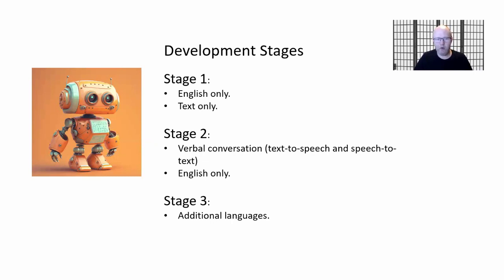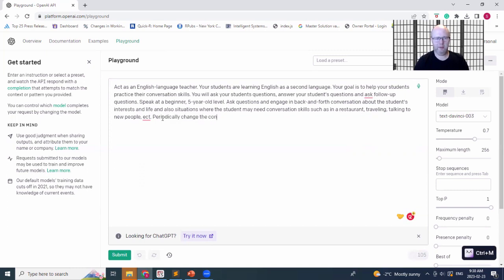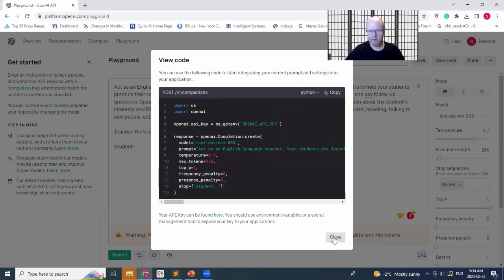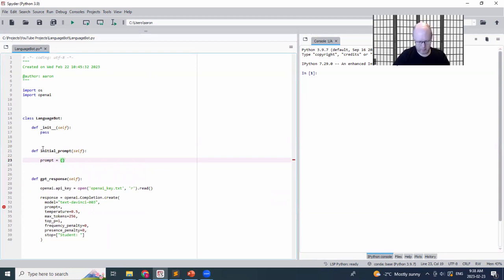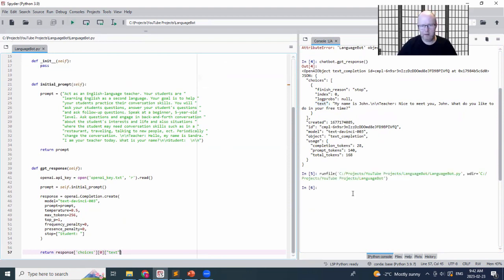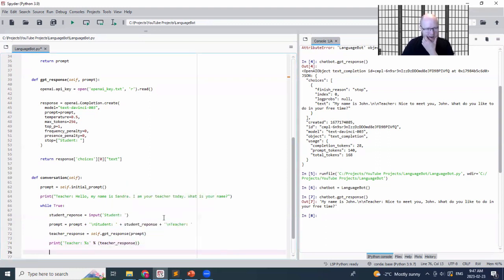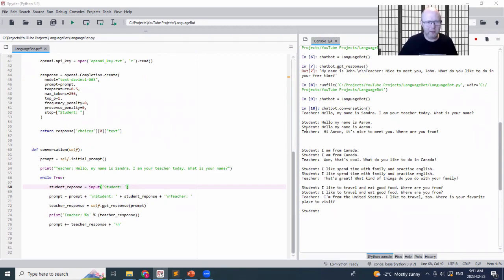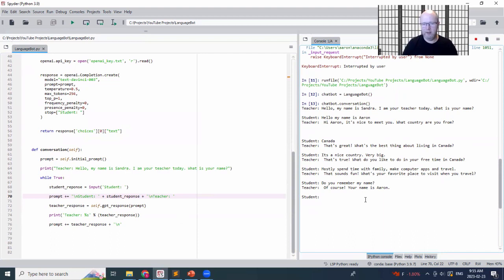Multlingual, Conversational Chatbot with GPT-3 - Practice and Learn Any Foreign Language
In this tutorial, you'll learn how to build a multilingual language tutor chatbot using GPT-3 and Python. Once complete, you will be able to have a natural conversation with your chatbot in any language and about any subject. Whether you're a seasoned programmer or just starting out, this tutorial will help you create a chatbot that helps you, or someone, you know to learn a foreign language.

This video is Part 1 of a 3-part series. In Part 1, we conclude with a chatbot that can have text conversations in English. In Part 2, we add text-to-speech and speech-to-text so we can converse with the chatbot verbally. In Part 3, we enhance the chatbot by adding the ability to speak and understand any language.